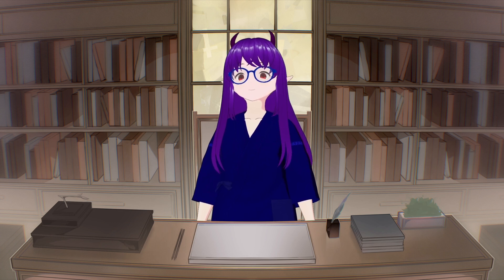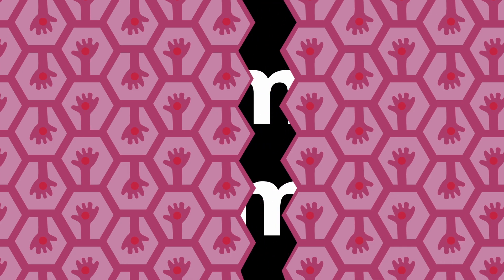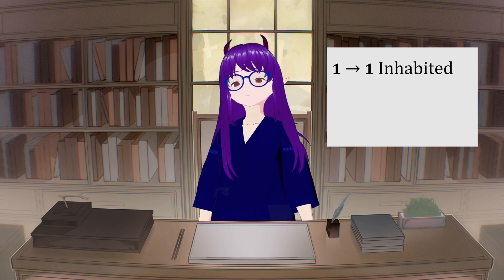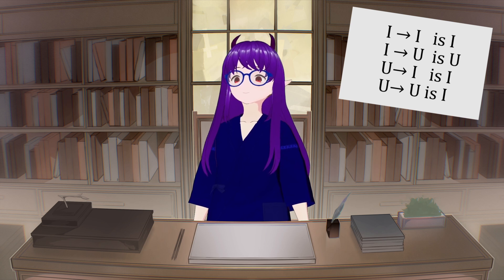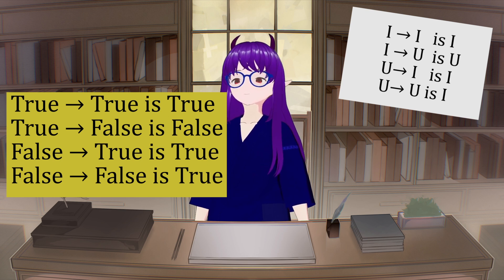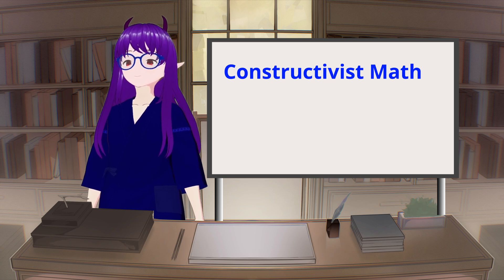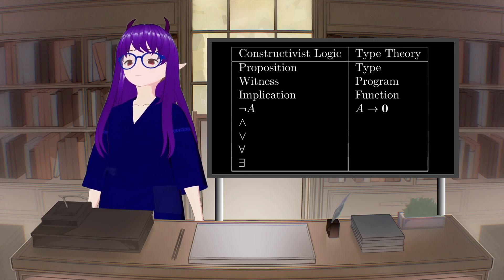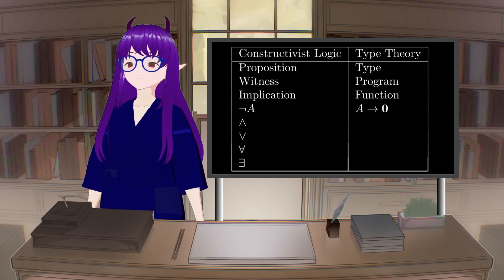Introducing Type Theory : Spilling The HotT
In this video I introduce Type Theory.  The Empty, Unit and function types.  Along with the Curry Howard correspondence.